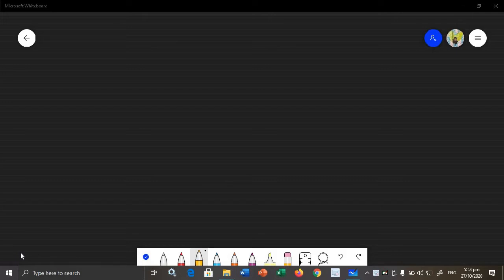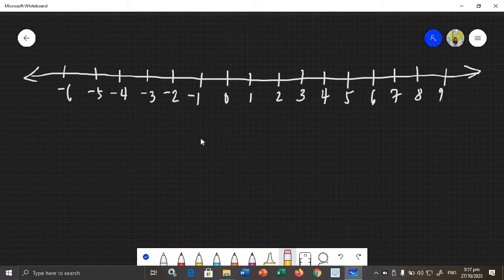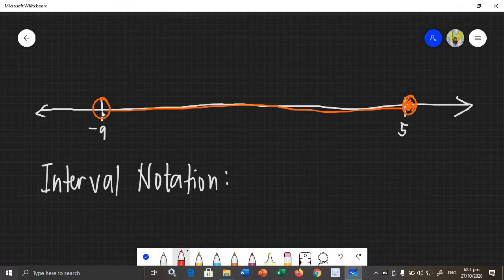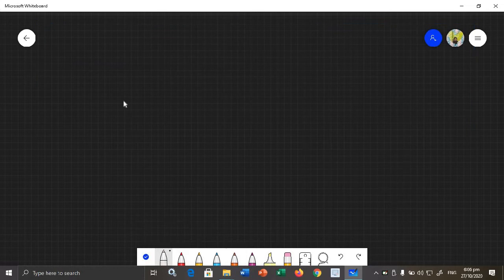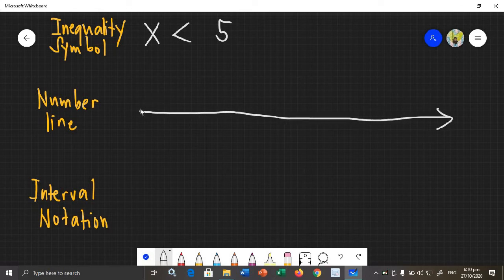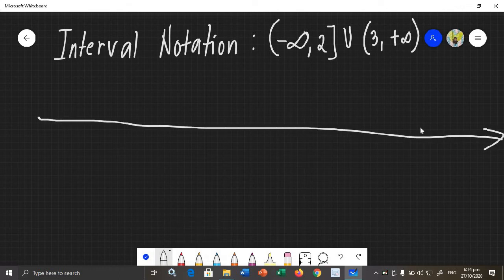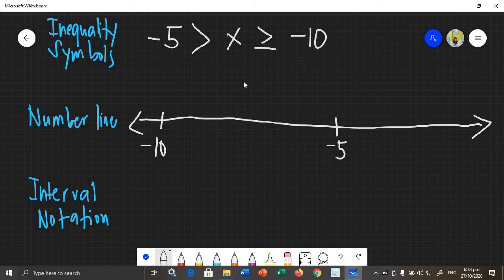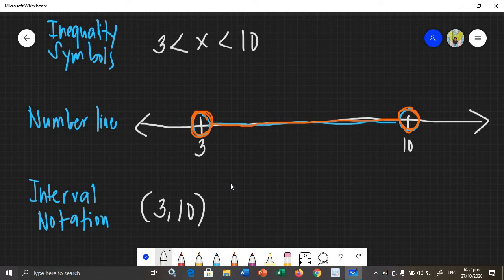Grade 9│LESSON 8: The Inequality Symbols and Interval Notations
Hi! For this video, you will learn about the inequality symbols and interval notations and how to graph them using a number line. Thanks and see you on my next video :)